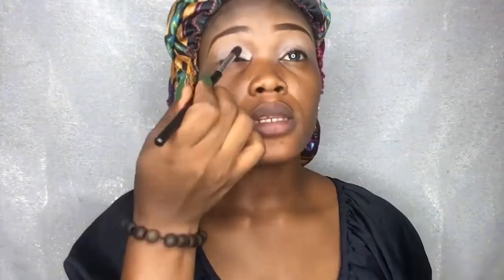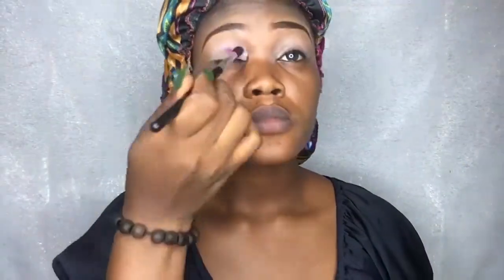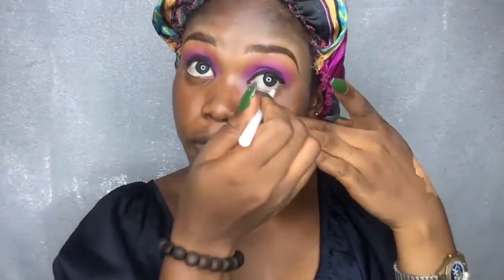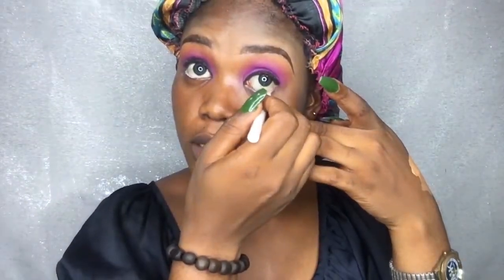how to: soft purple glam makeup tutorial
Welcome back beauties! Make sure to SMASH that like button as well! Stick around for more awesome content.

PRODUCTS
SKIN
Rimmel Face primer
Zikel foundation et LadyVee foundation

EYES
 Adventure eyeshadow primer
LadyVee beauty Planet Eyeshadow
KR eyeliner gel

BROWS
Huda beauty brow gel

LIPS
Beyond beauty